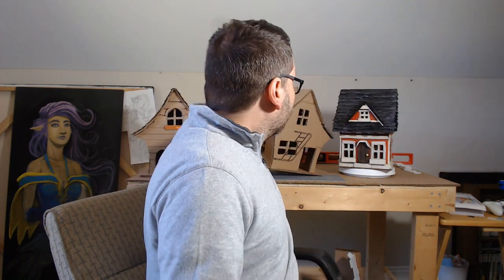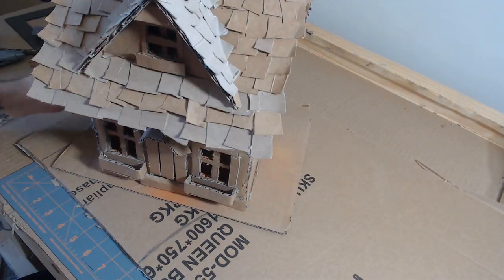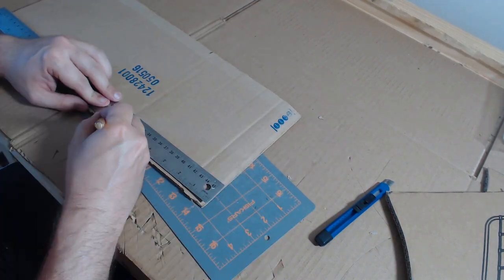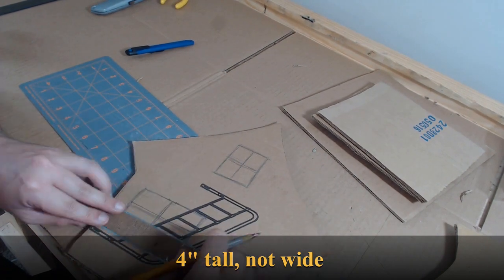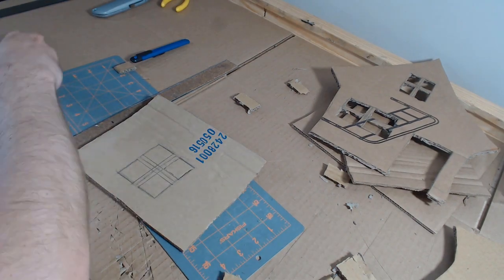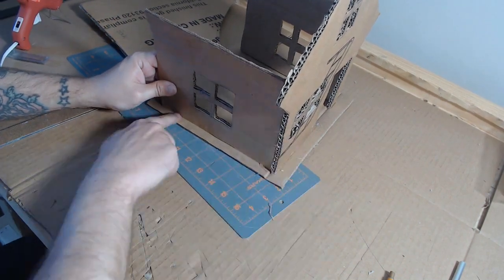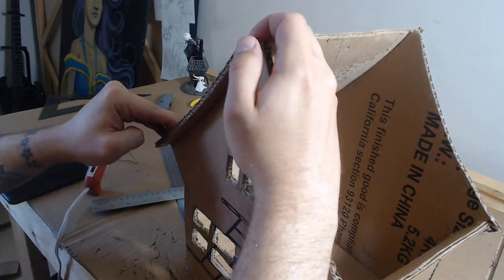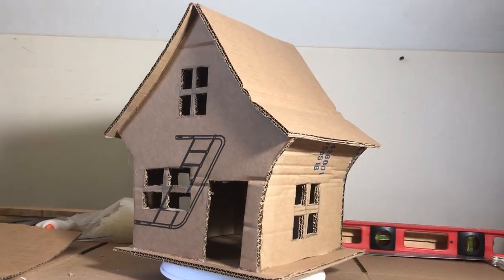Help Us Create An Upcoming Exhibit Part Two: Basic Construction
Here is part two of our cardboard house project. This video will show you how to complete the basic construction for a cardboard house to be used in an upcoming exhibit. We are hoping you will join us in these efforts. Our hope is to have many houses made by many different people, so we can have our own little village in the gallery sometime this fall. If you have additional questions about what type of art can be included, please see the first video that lays out the idea in more detail. We appreciate you taking the time to watch and we hope you will consider participating in this project.